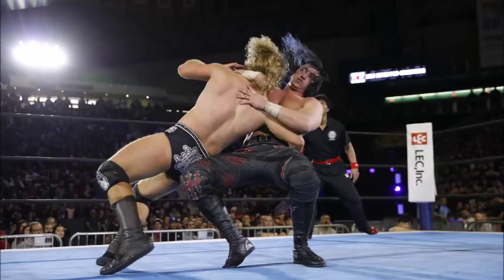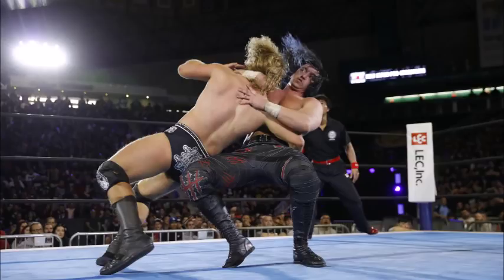Making A Finisher: Jay White's "Blade Runner" And "Sharp Sensations"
Sean Ross Sapp of Fightful.com talks to New Japan Pro Wrestling's Jay White about the ins and outs of his  "Blade Runner" finishing move.